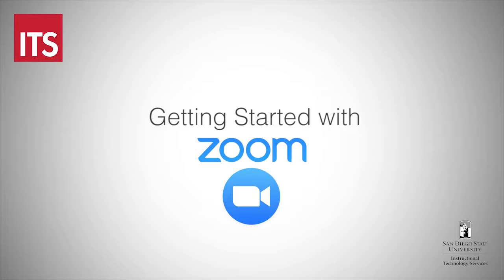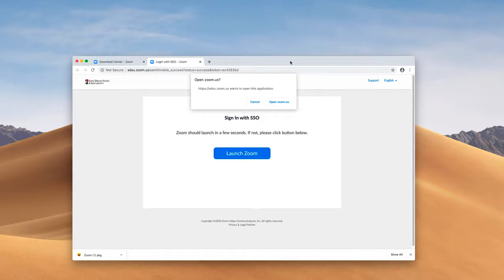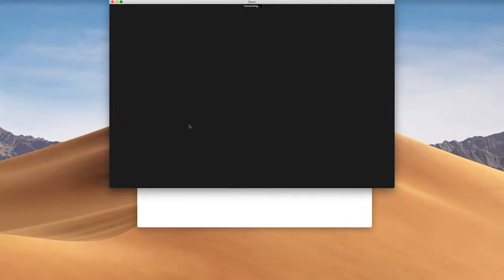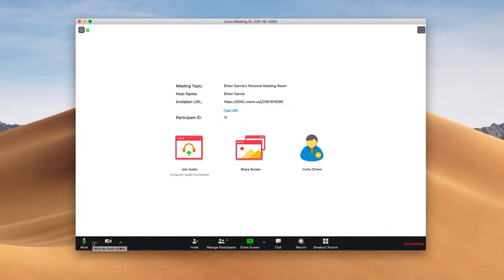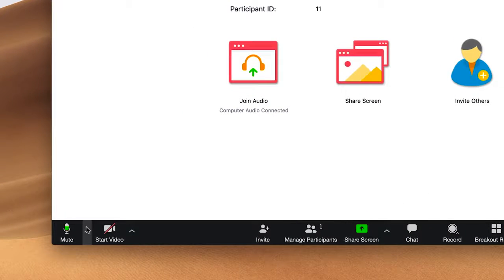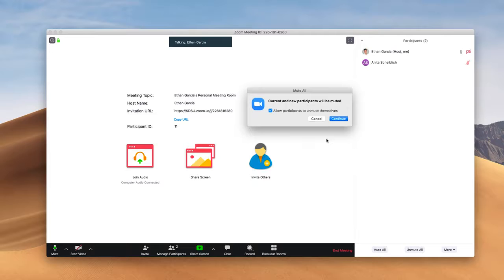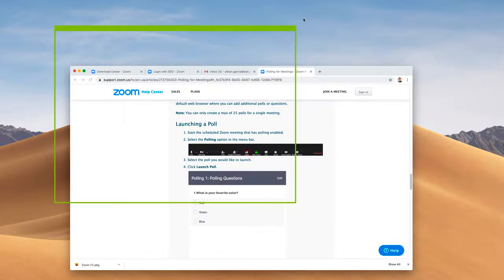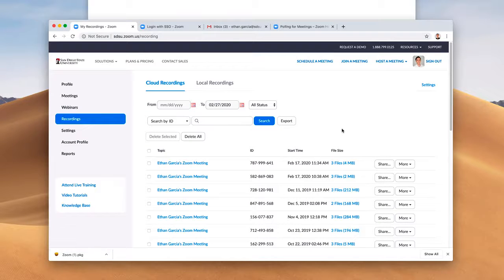Zoom Tutorial - 2021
Zoom Tutorial in 2021. HOW TO USE ZOOM step by step for beginners.

Zoom is a video conferencing service you can use to virtually host meetings or virtual classes with others - either by video or audio-only or both.

Zoom offers many features to make video conferencing and online distant learning as versatile and effective as possible.  For example, it lets you share your screen with participants,  record sessions to view later, chat, etc...